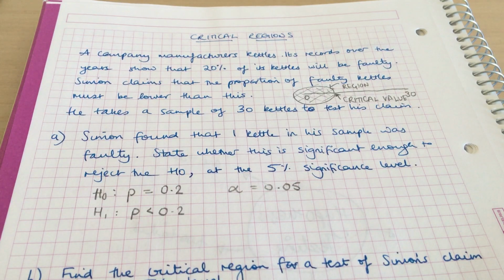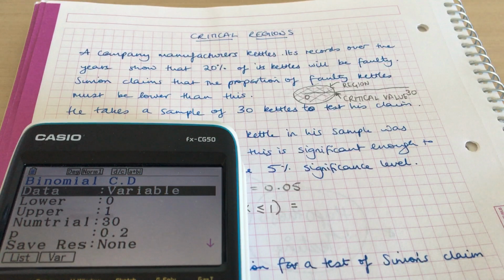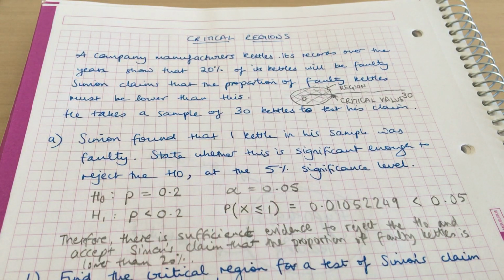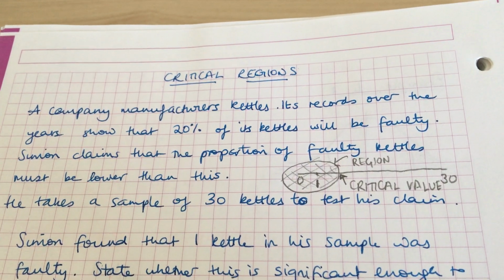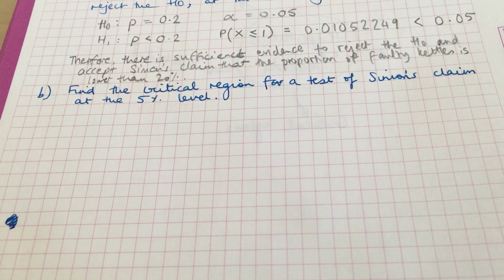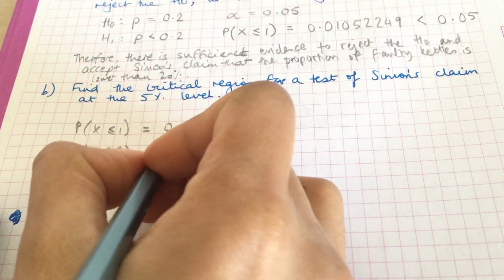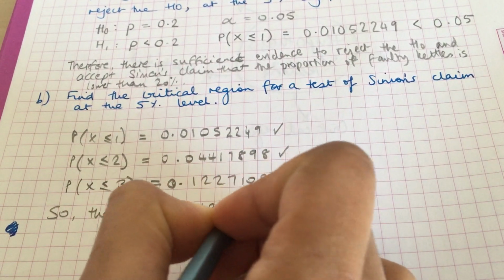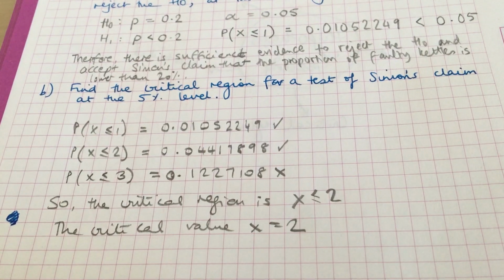Hypothesis Testing Critical region One tailed test Alevel Maths